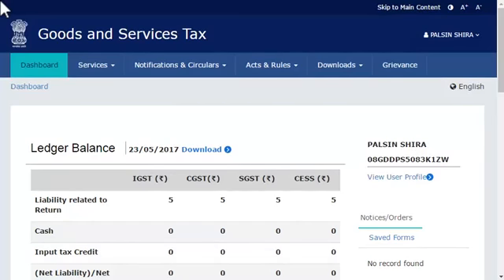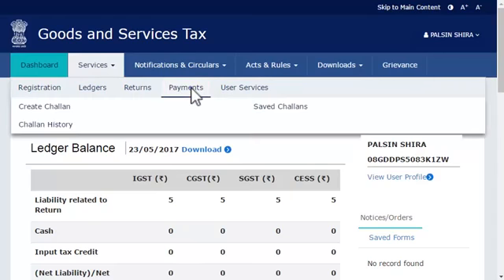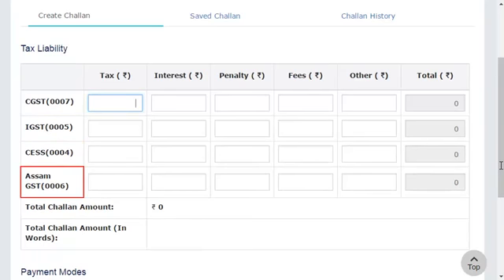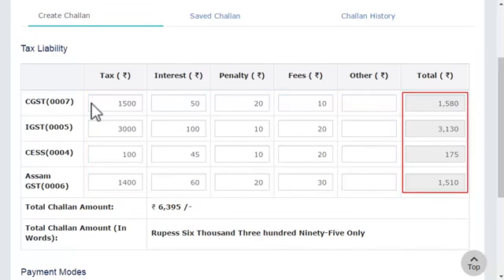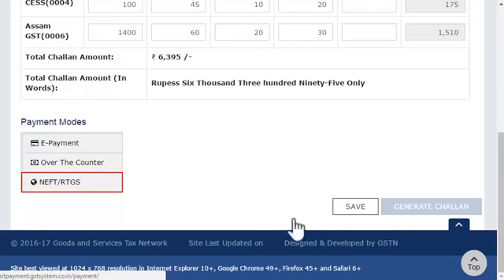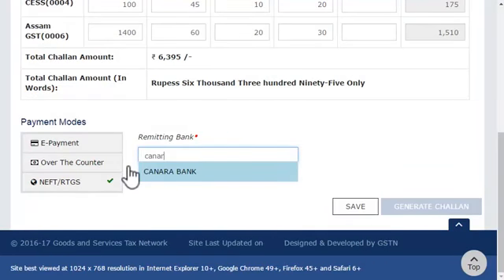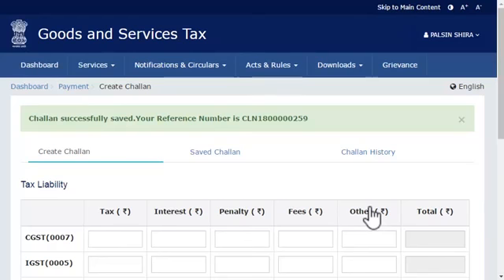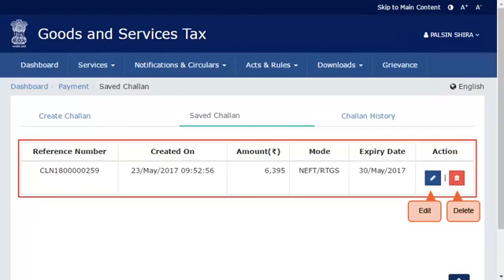How to Create and Retrieve a Challan